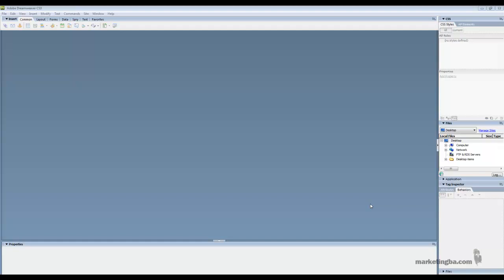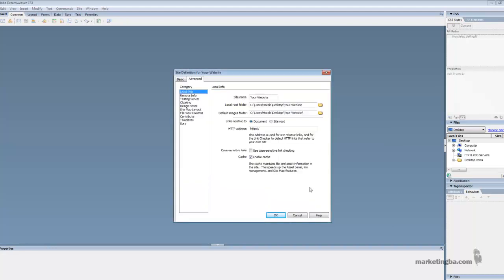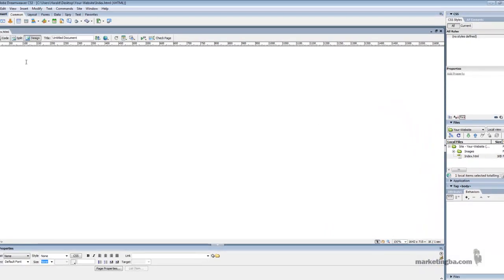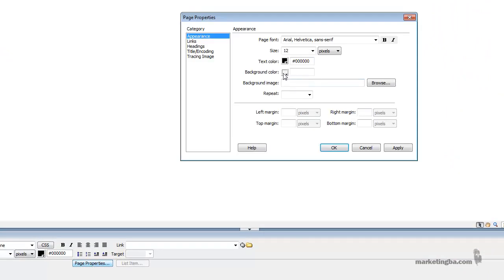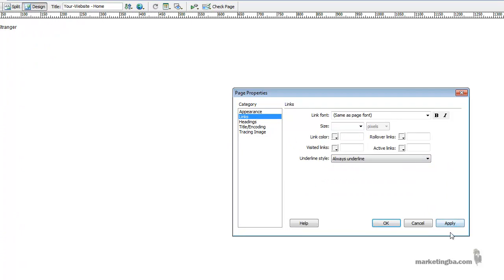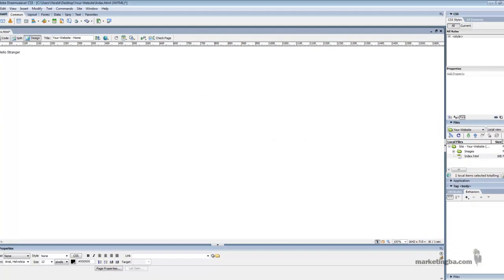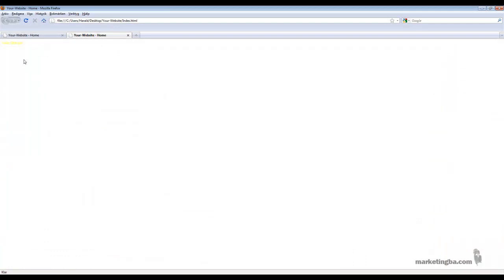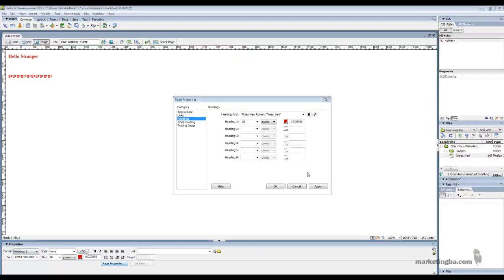MarketingBA's Dreamweaver Tutorial 1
(Best watched in 720 HD) This is Tutorial 1 of Marketing BA's Dreamweaver Video Tutorials. It explains how to create a site in dreamweaver and change the page properties (appearances, links, headings etc).